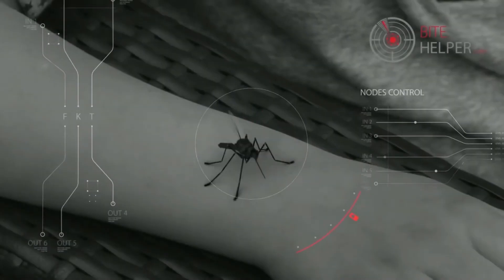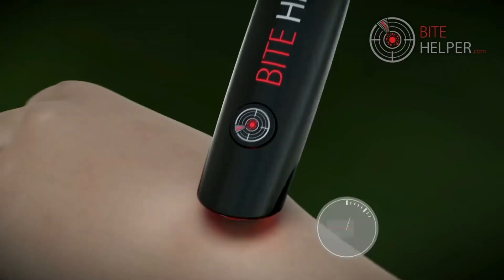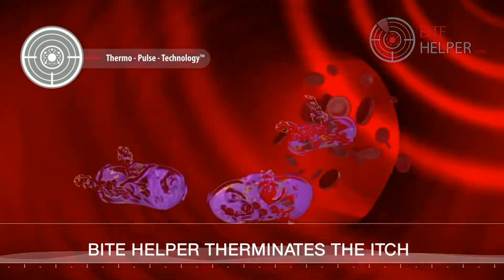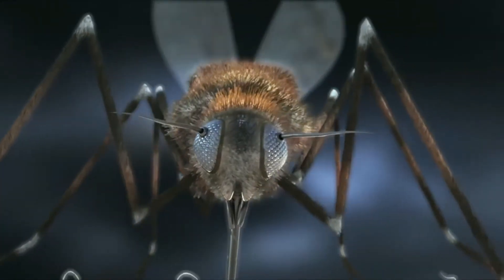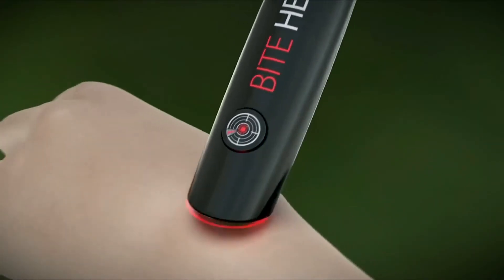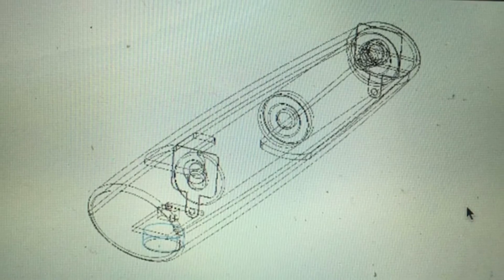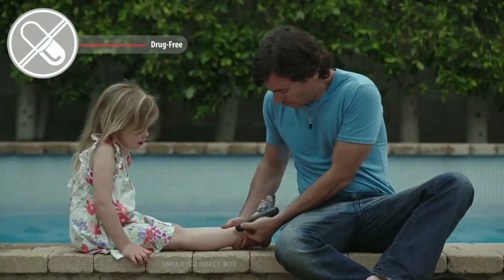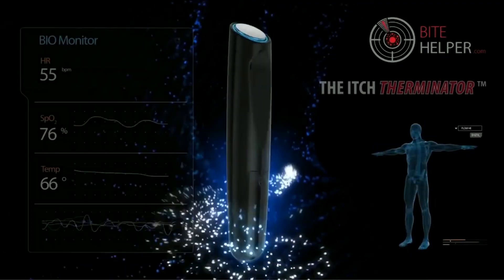Bite Helper for the treatment of insect bites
Amazing New Mosquito Bite Treatment that helps to stop itching and scratching, offers immediate insect bite itch relief and soothes the itch